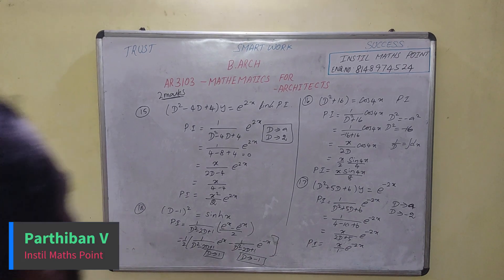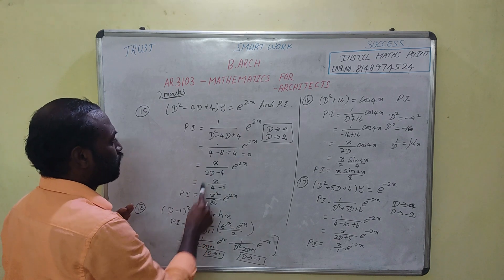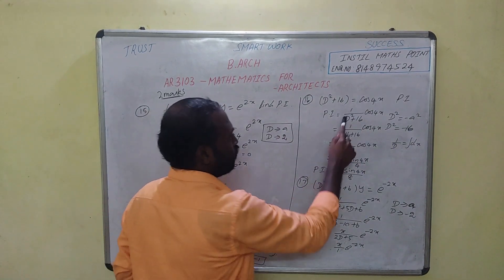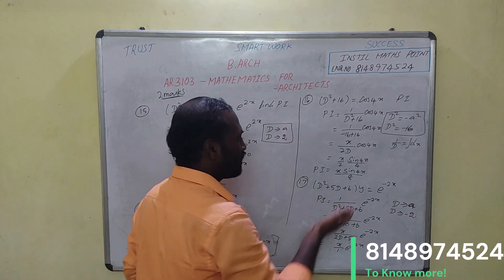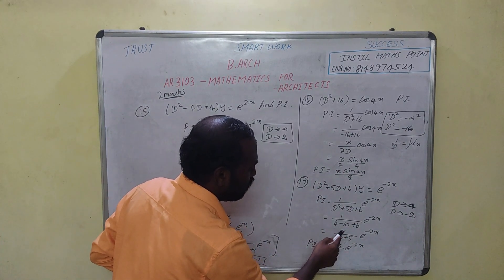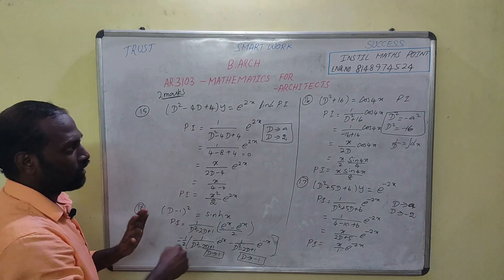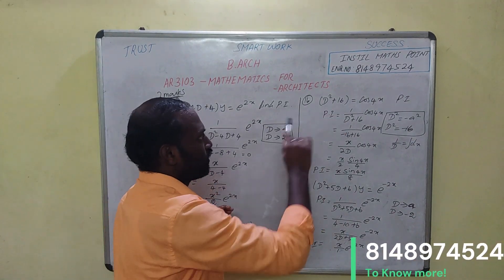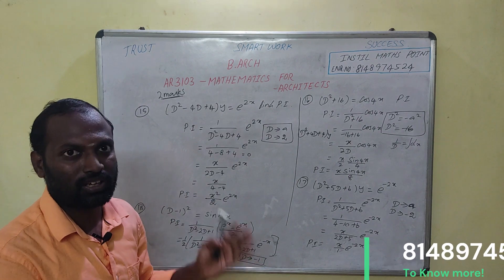How to beat the exam easy: syllabus important 2 marks discussion (Part 4)| B. Arch | AR3103 | IMP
INSTIL MATHS POINT
Mogappair West - Chennai.